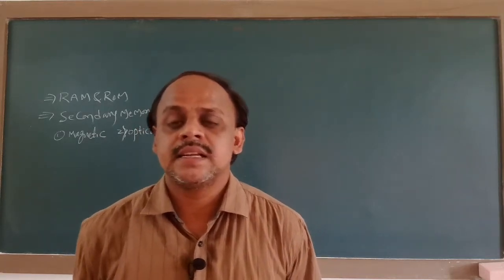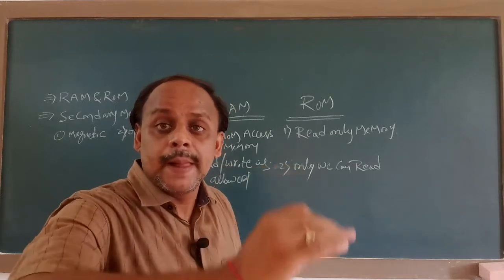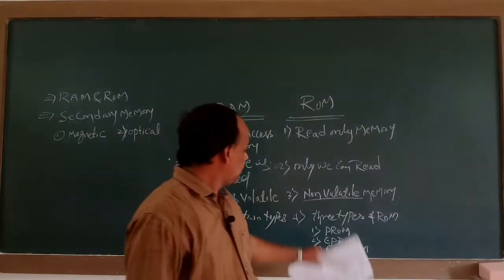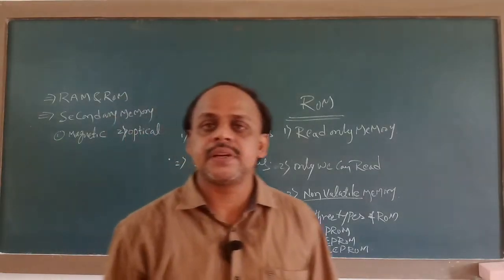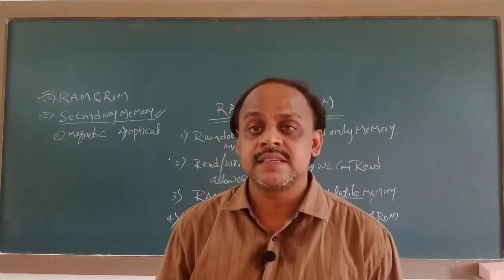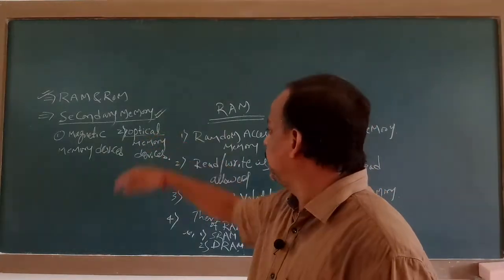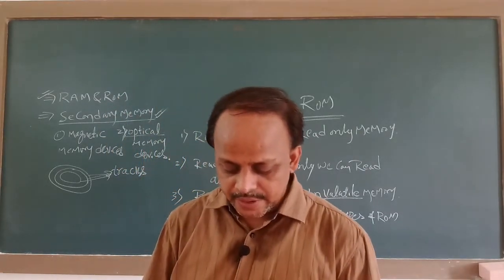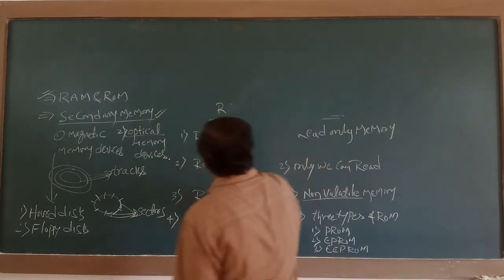CHAPTER-2: INPUT OUTPUT AND MEMORY DEVICES PART-6